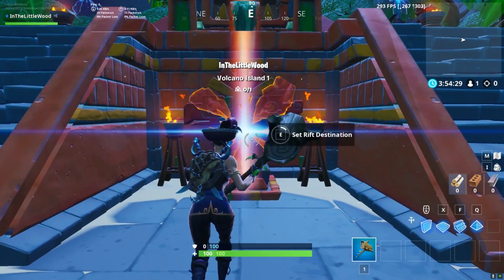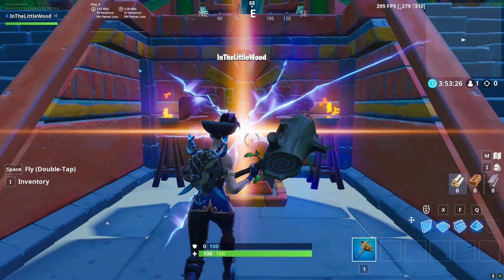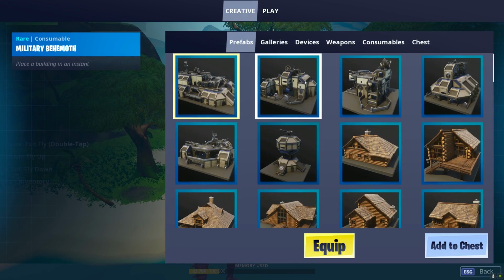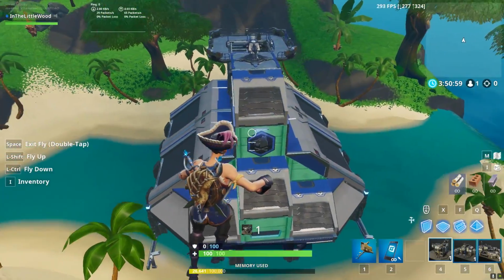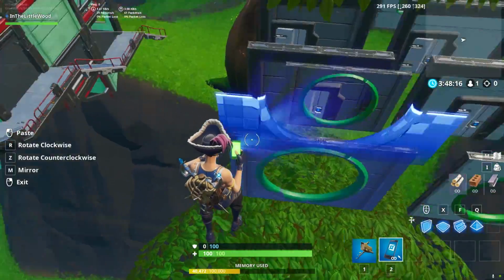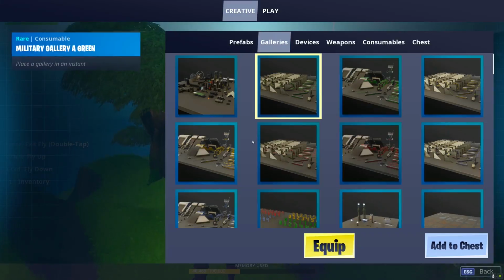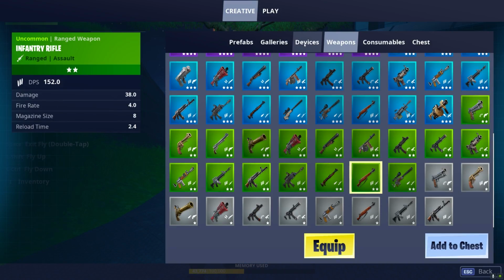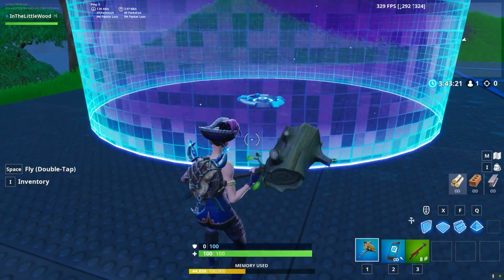Fortnite Creative - Military Bases, Multiple Selecting + Capture Device!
This week we get SIX new military themed prefabs, multiple selection on objects + more!

BYEEE! ^_^ x